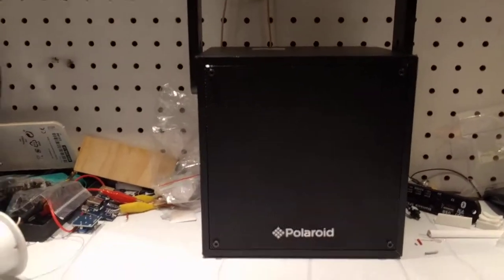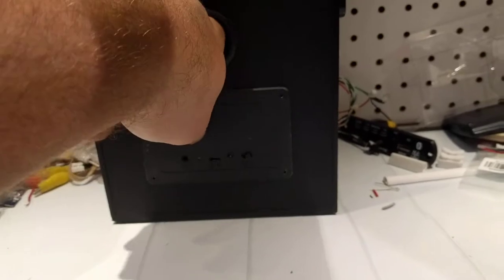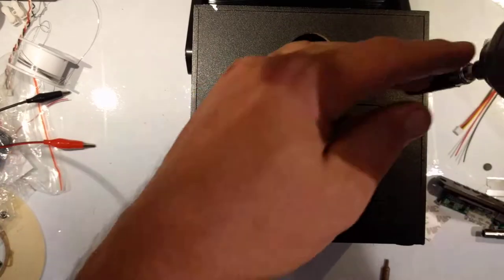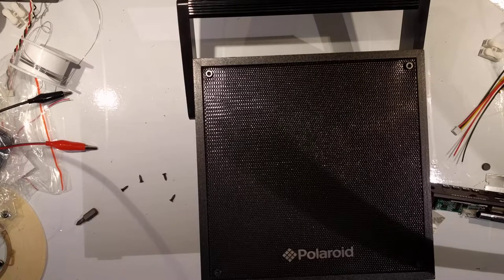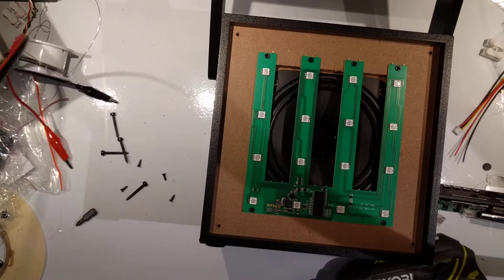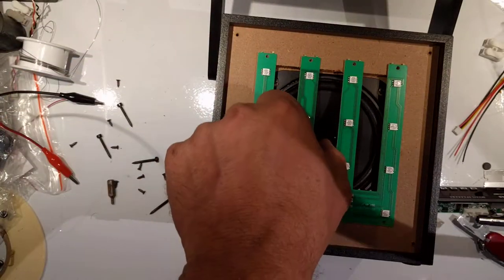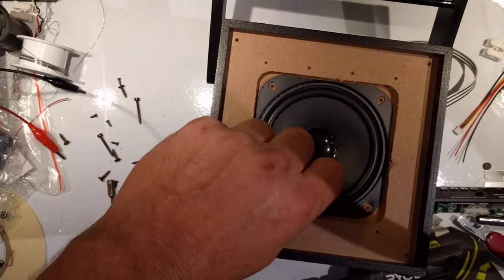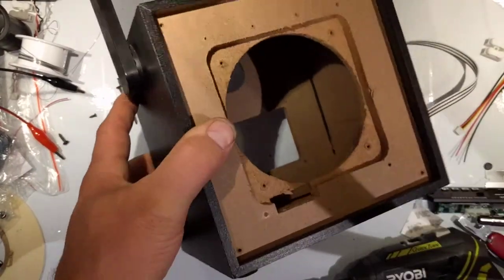SALVAGING PARTS FROM GOODWILL ELECTRONICS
In this video, I salvage parts for a Bluetooth speaker I am building  from a cheap, Polaroid Bluetooth speaker I found at the local Goodwill.